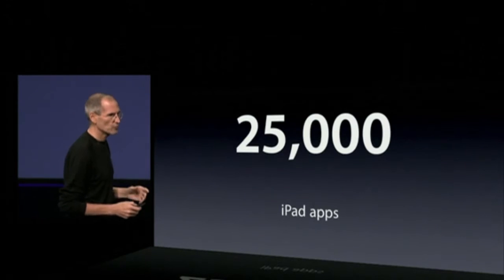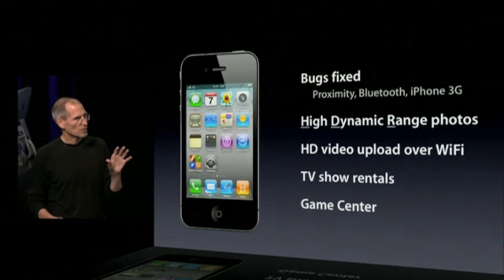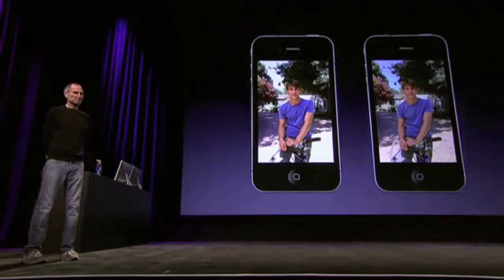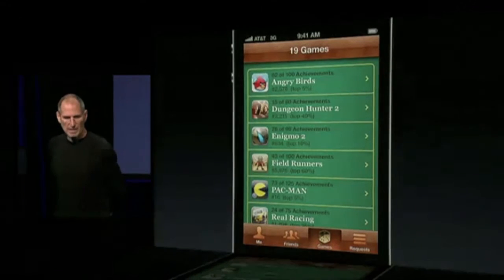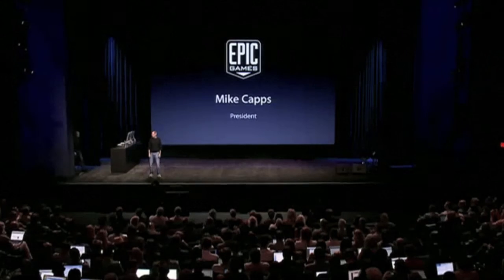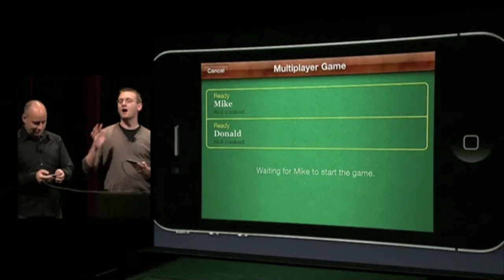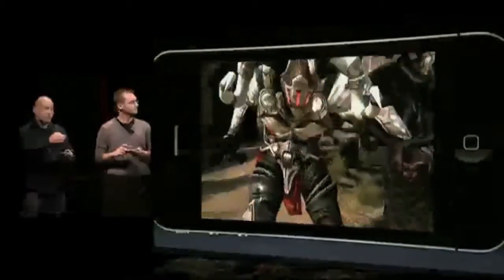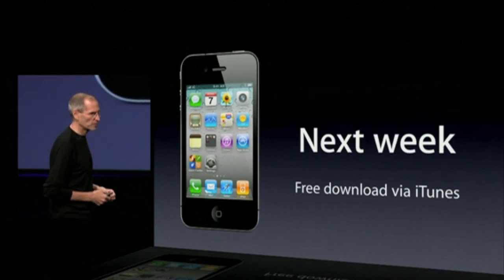Apple Forum - iOS 4.1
Apple Special Event - September 2010.
Der neue iTunes 10.